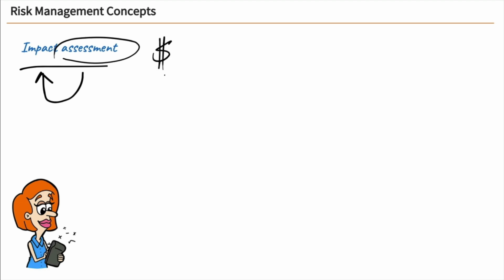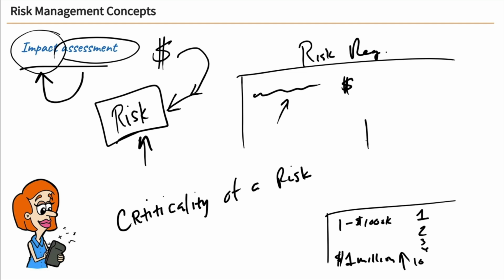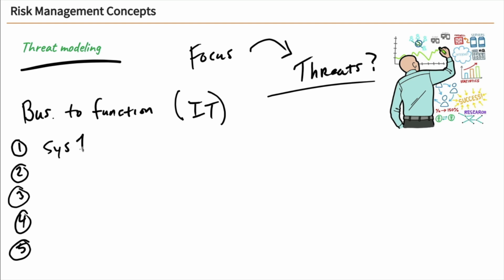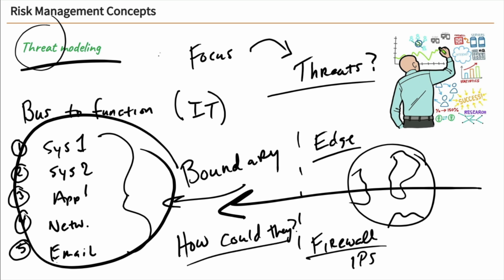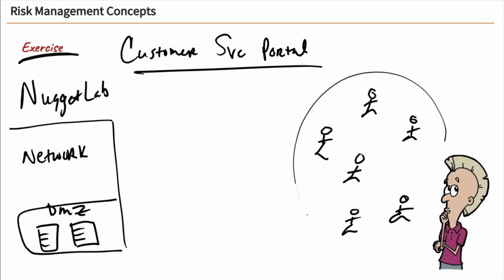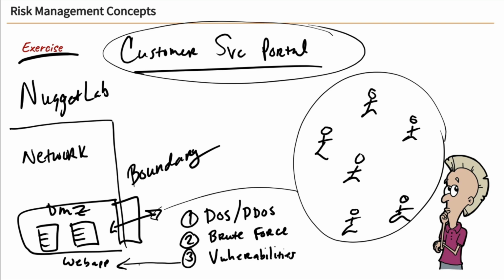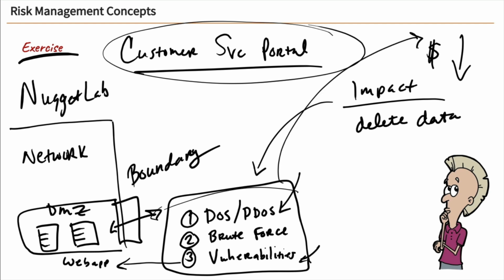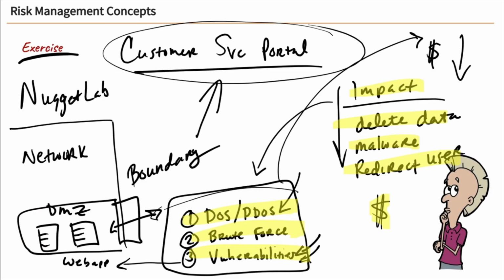Impact Assessment | Threat Modeling | Risk Management Concepts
CBT Nuggets trainer Bob Salmans discusses risk management in today's video. When we're analyzing risk, we're not only identifying where the risk is, but also how big of an impact it could have on the organization. Bob talks about threat modeling to help you identify which threats you're more likely to encounter, which helps you narrow down your threat scope.

👉 👉 Watch the entire (ISC)2 SSCP Systems Security Certified Practitioner course exclusively on our new Adept platform

CBT Nuggets has the training you need to achieve your goals in 2024 and beyond. Start training today